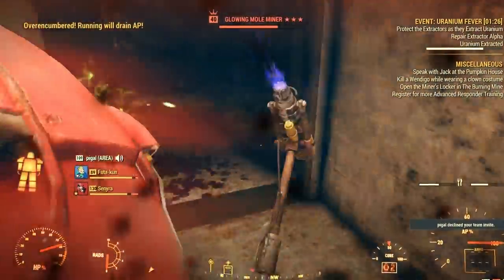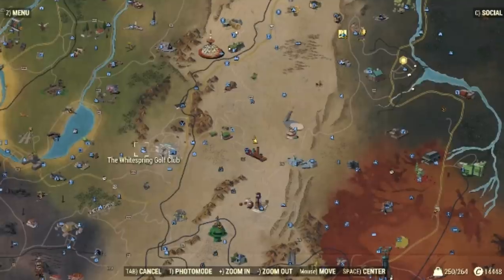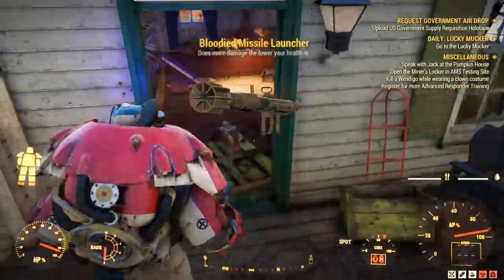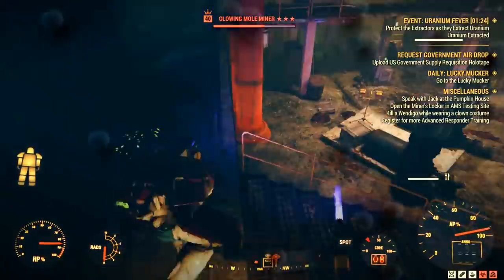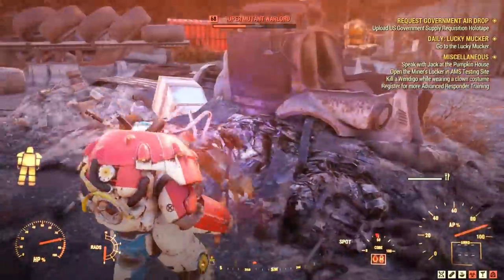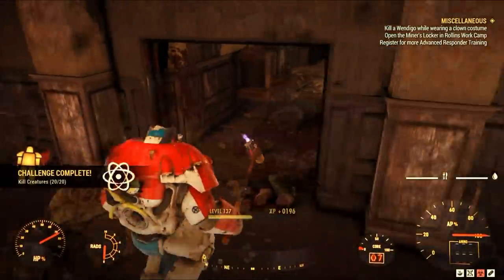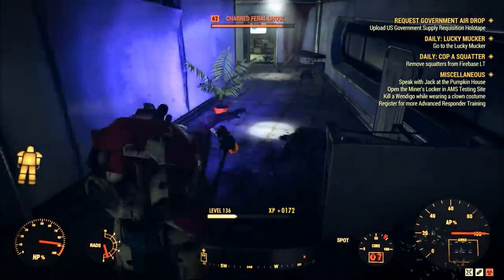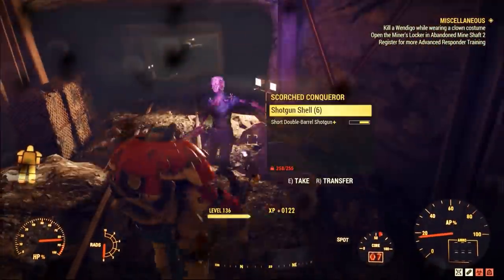Fallout 76 Guide – Best ROUTE to FARM XP and LEGENDARY Items in End-Game - 30 Items & 2 Levels in 2H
Leveling up can be tedious and challenging in Fallout 76 end-game. Whether you want to remake your build or get more perks to complement your playstyle, this is the perfect route to farm experience and legendary items simultaneously. We present you 10 interesting locations that will allow you to farm both, XP and legendaries on the go (including 3 star legendary bosses)!  You can get 30 items and 2 levels in about 2 hours of gameplay. Try it yourself and check how easy and fast it is to achieve the build you want.